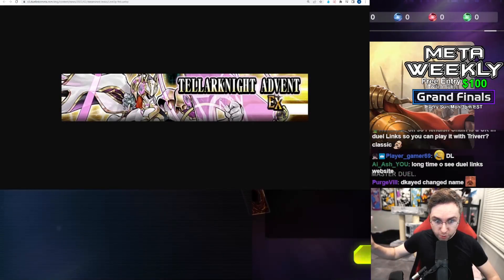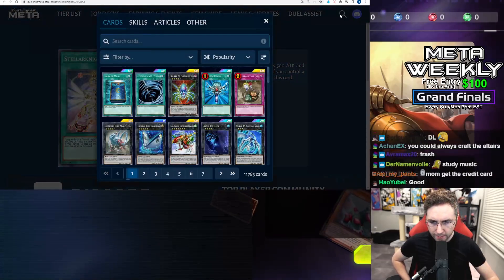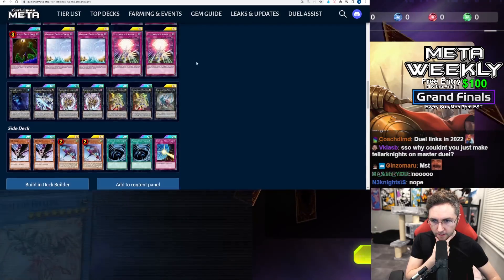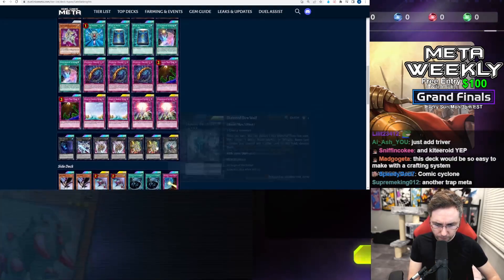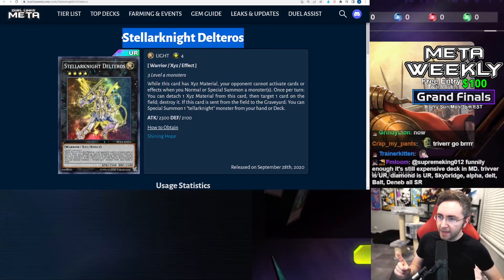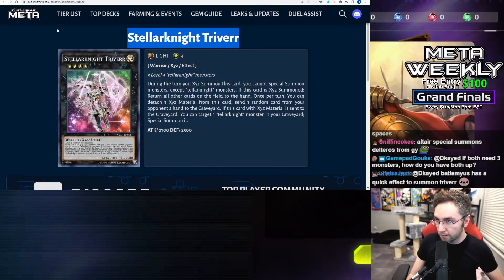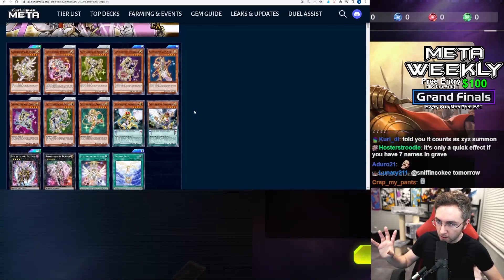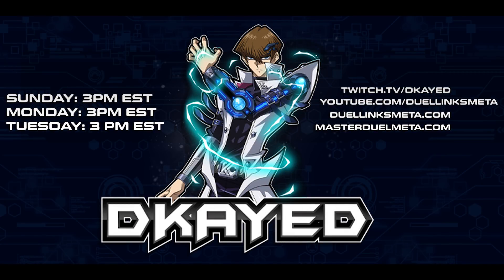Fiendish Chain Bundle, Tellarknight Advent Structure Deck EX! LEAKS! [Yu-Gi-Oh! Duel Links]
🔴Livestream Schedule: 3pm EST Sunday/Mon/Tues
►NEW! DLM Coin!